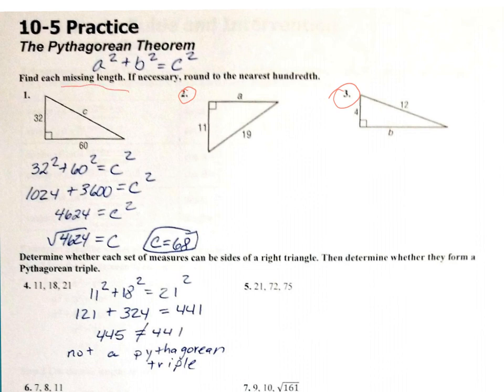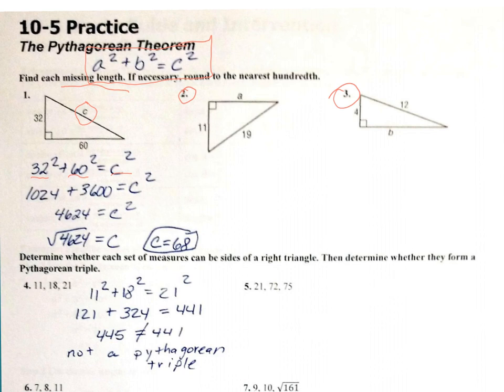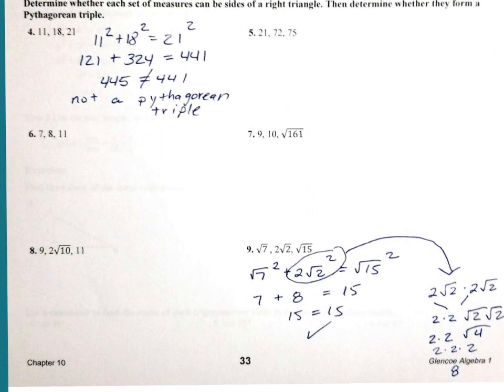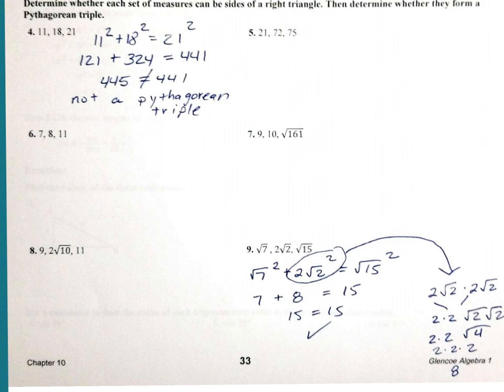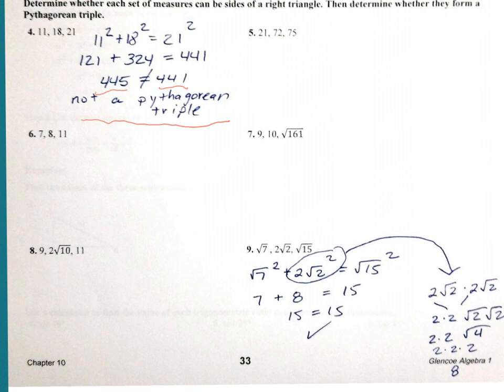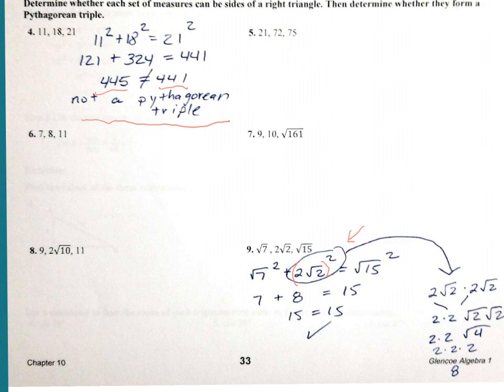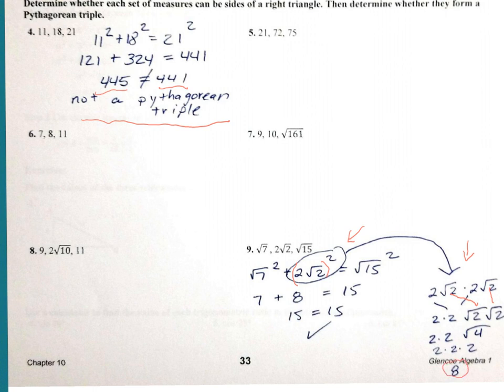10 5 Pythagorean Practice English